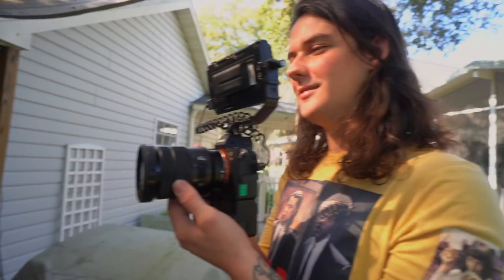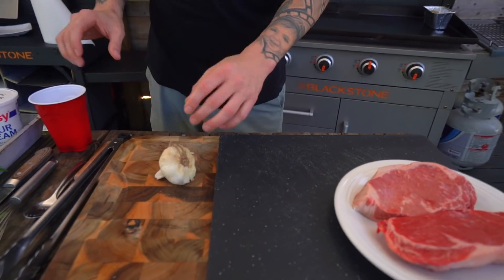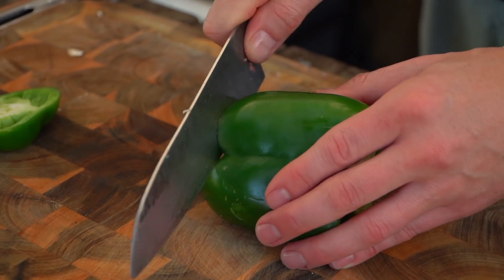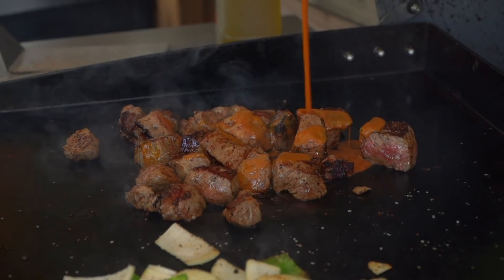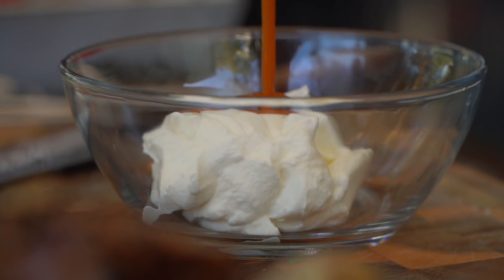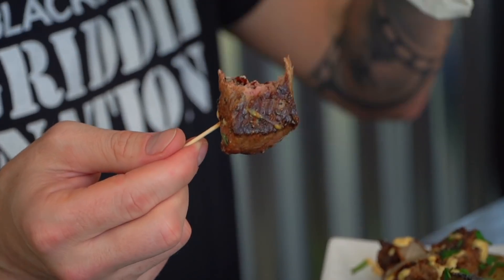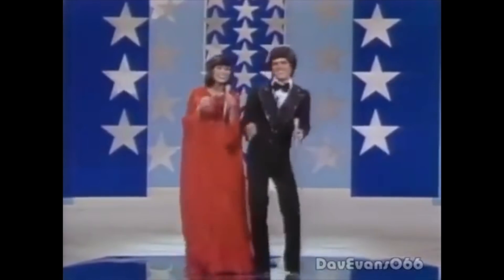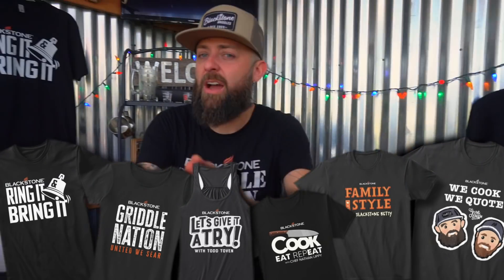Tangy Garlic Steak Bites | Blackstone Griddles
Cj Frazier has got your New Year's appetizer covered! This juicy, garlic, buttery, and tangy steak bites will be the most delicious way to ring it and bring it into the new year!🔥 Make sure to head on over to YouTube to watch the full episode.